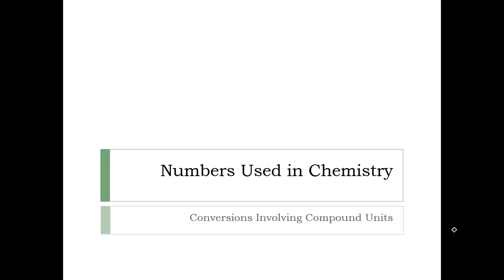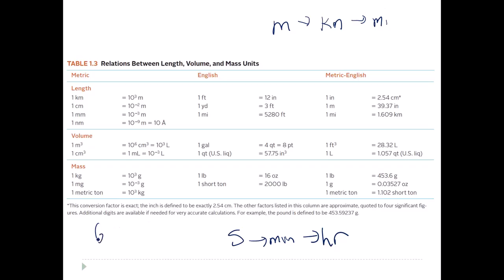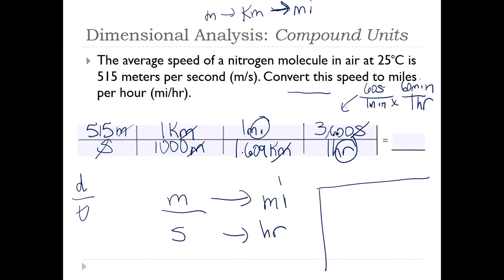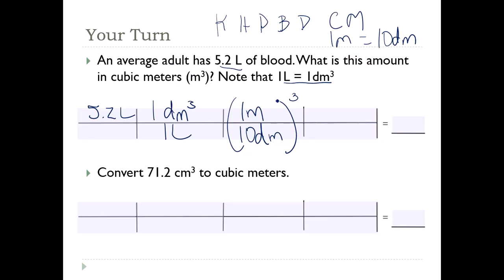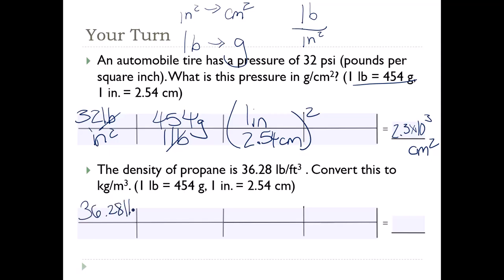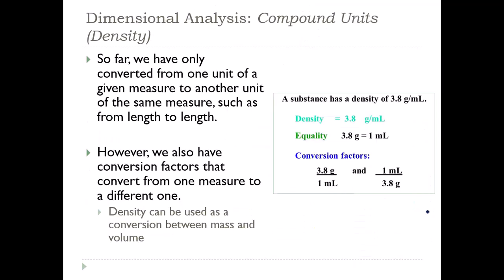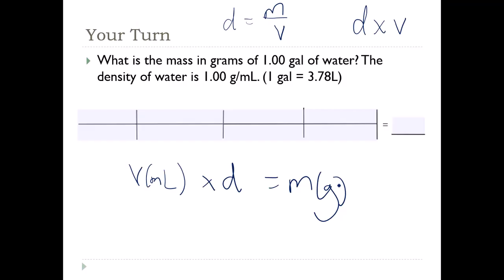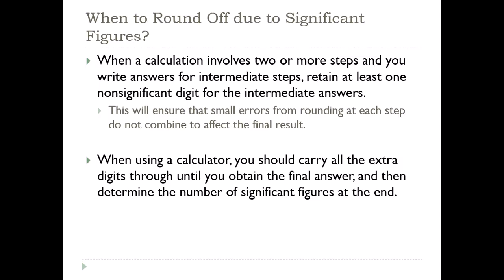139 Numbers Used in Chemistry Conversions with Compound Units